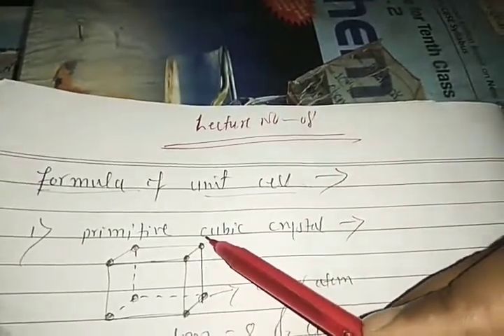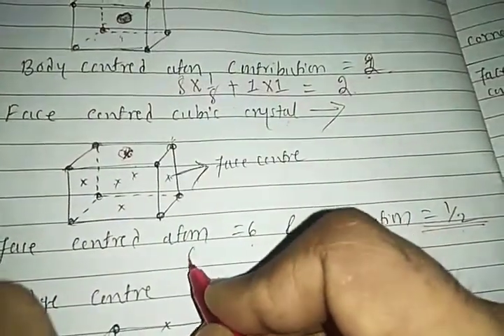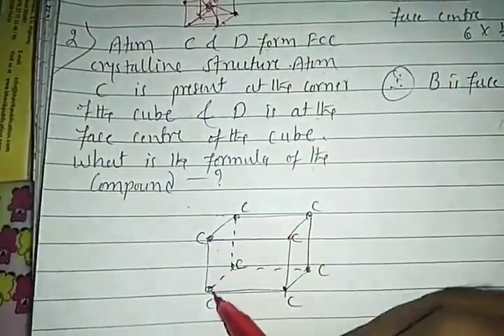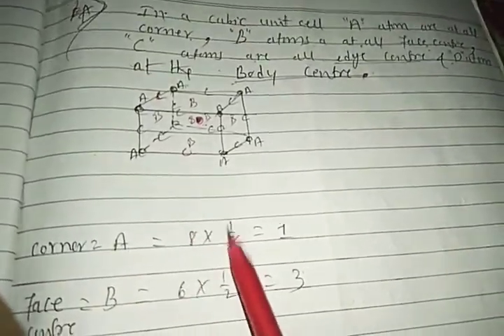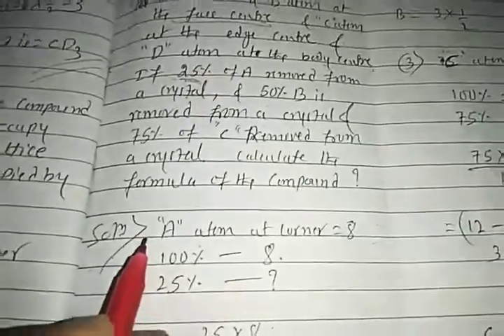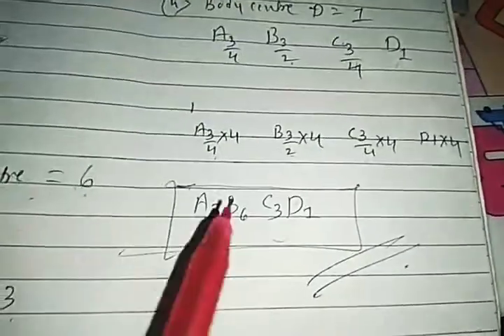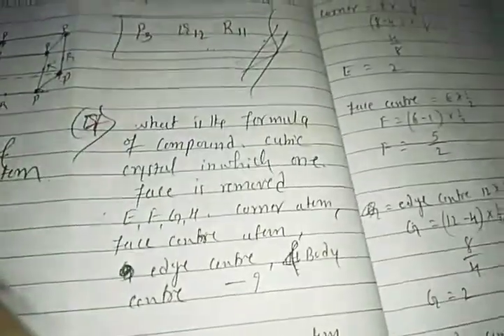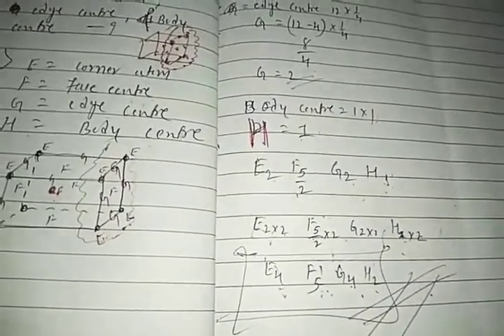2 May 2020